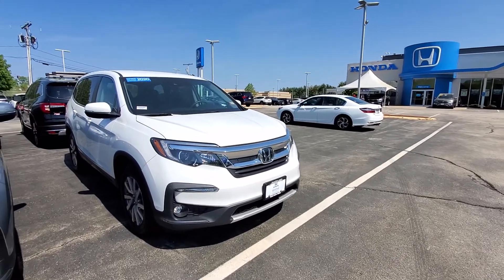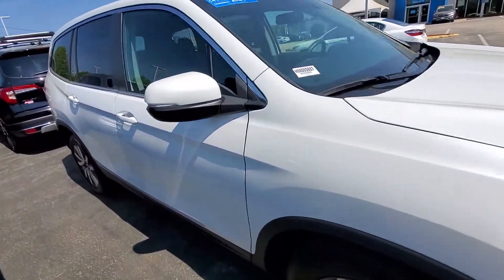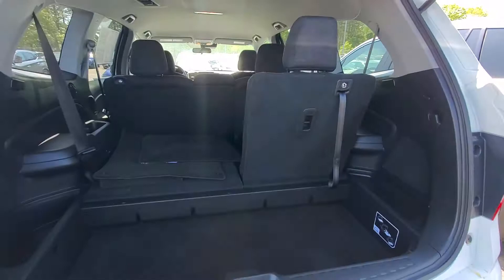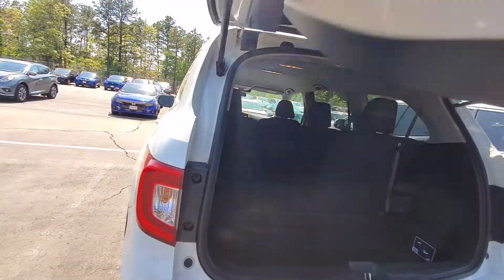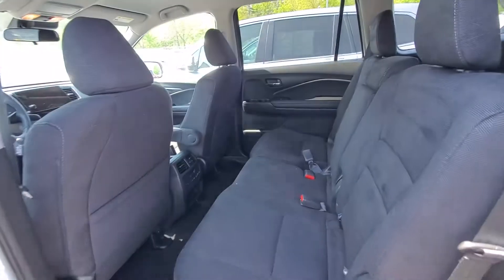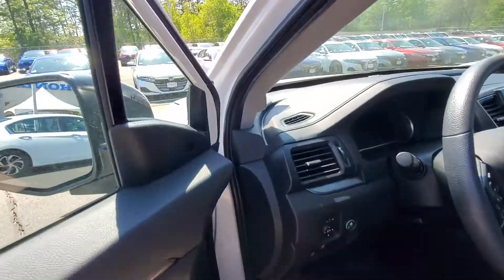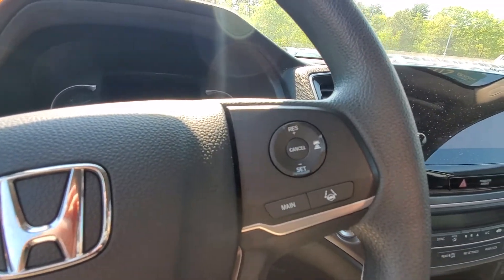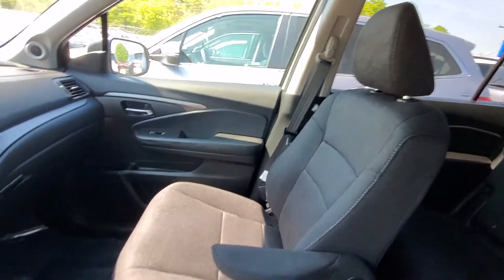2020 Pilot walk around for Tami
hey Tammy Graham here with AutoFair Honda in Manchester with a quick walk around on the 2020 pilot you're interested in.